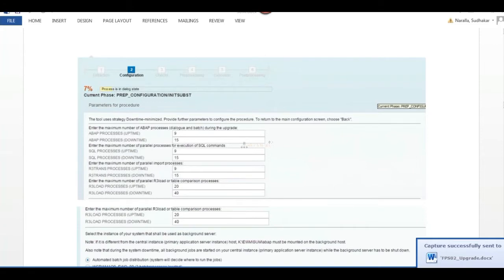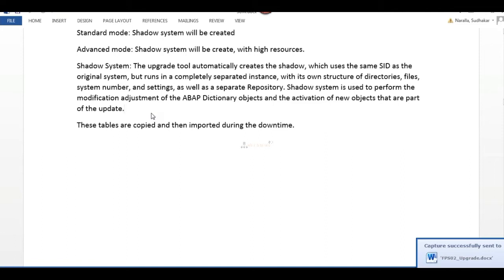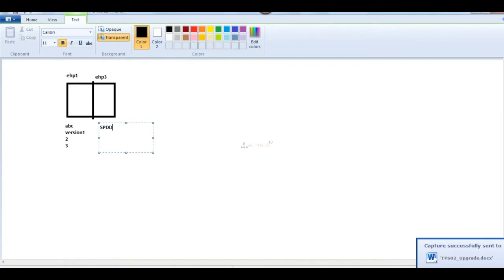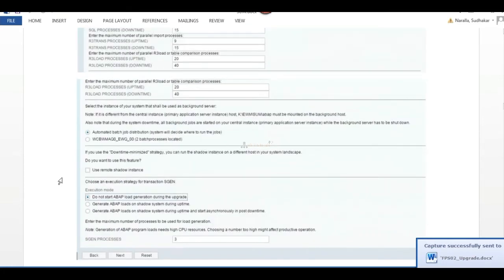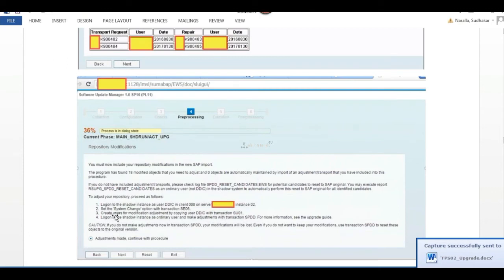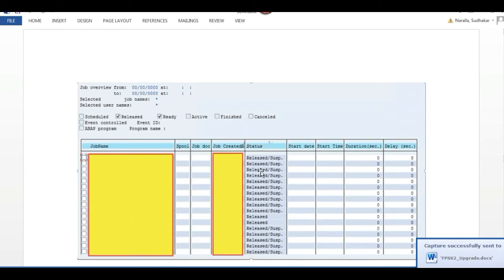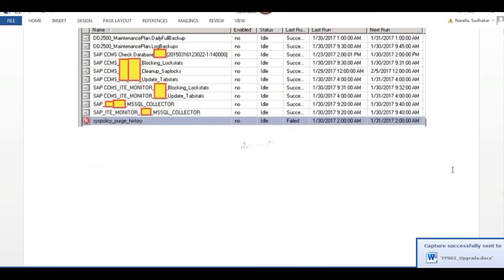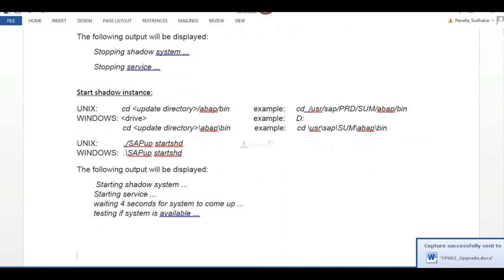SAP Basis | Class 44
SAP Basis admin, sap basis,sap basis tutorial for beginners,sap bw,abap spau spdd,edu it
edu it tutorial,edu it tutorials,rklogs,sap basis interview questions and answers,sap bassis full course,sap netweaver on sap basis.